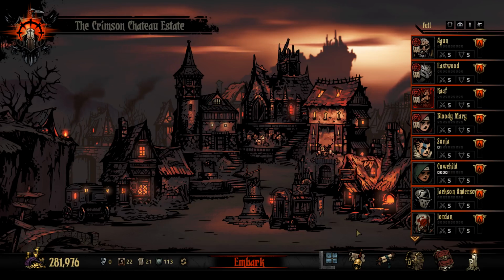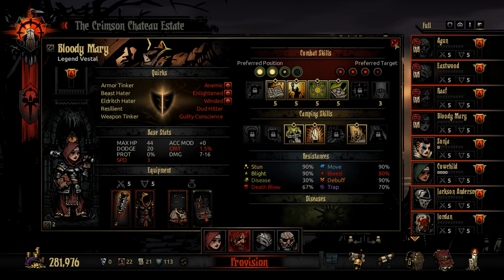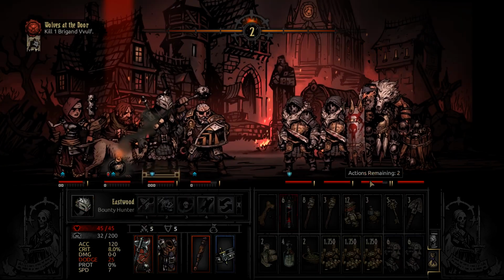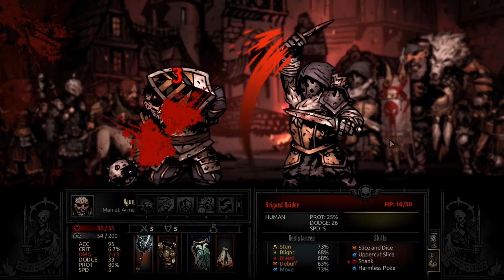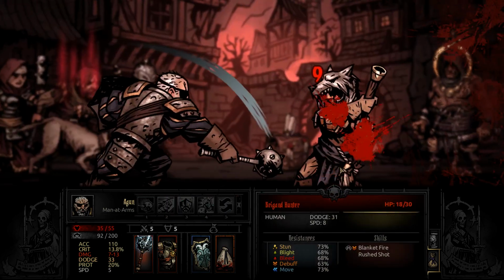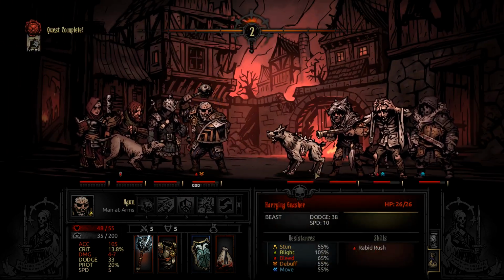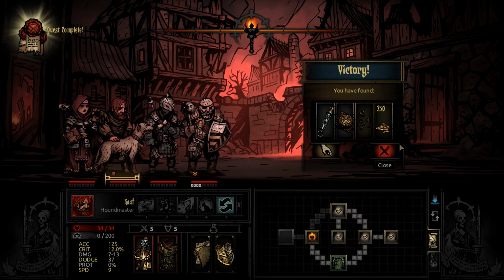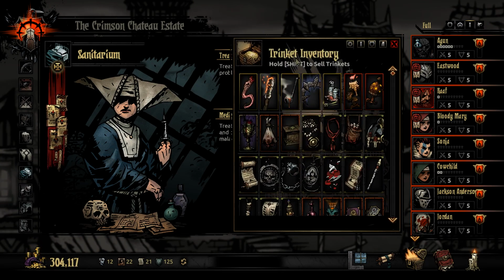DD Bloodmoon - 79 - The Brigand Vvulf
Steel yourself as we travel once again down the old road as a Bloodmoon rises over the Estate of the Crimson Chateau and its Crimson Court.